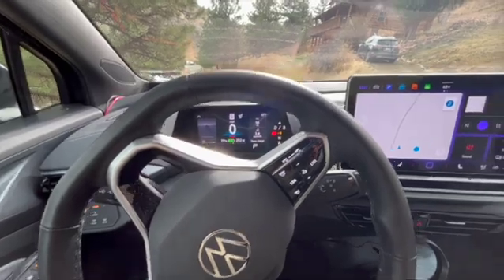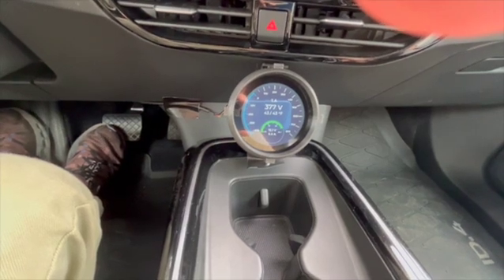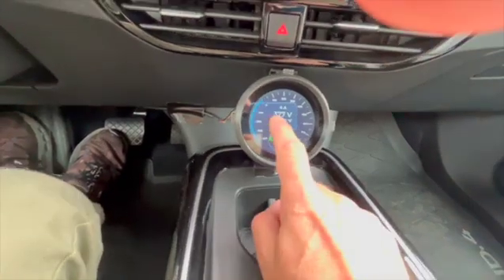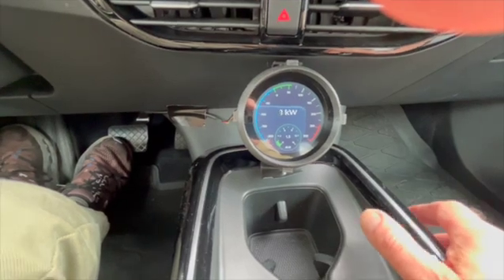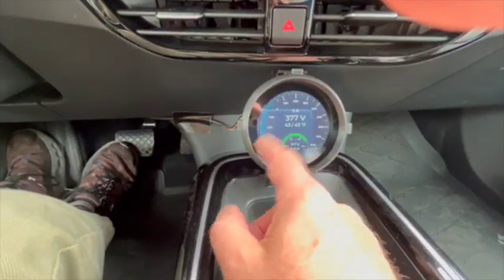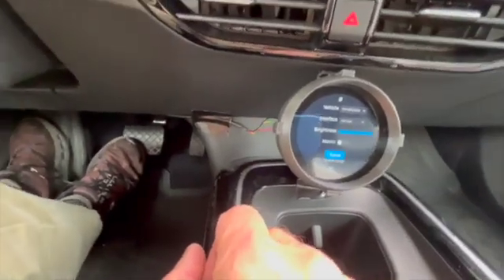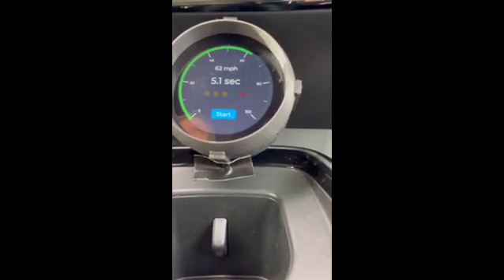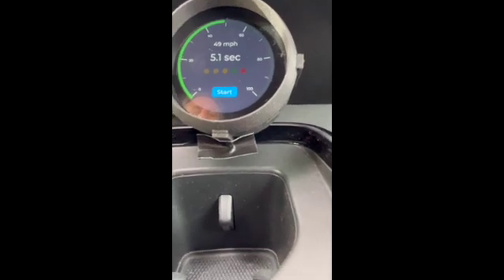EV Info Display on VW ID.4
Display real-time data from VW MEB platform cars using a Waveshare 2.8" round touchscreen.  Easy to build and program with full details and 3D printed enclosure design at my github repo